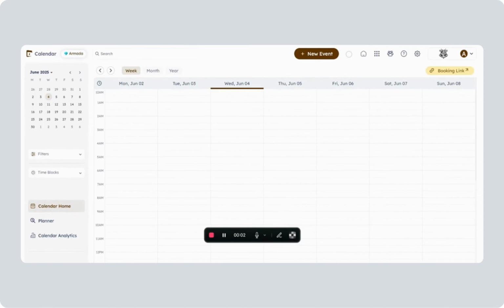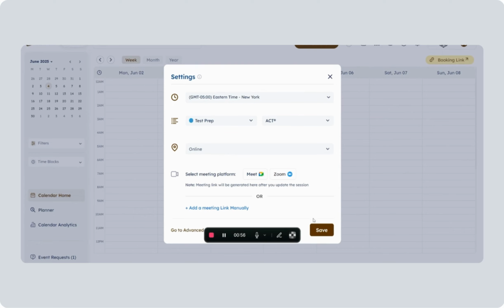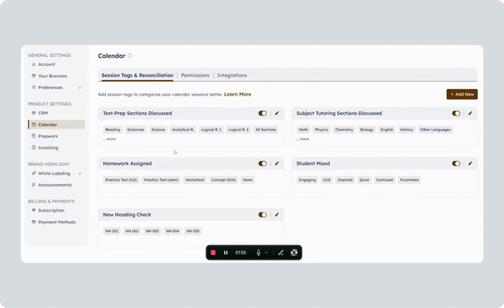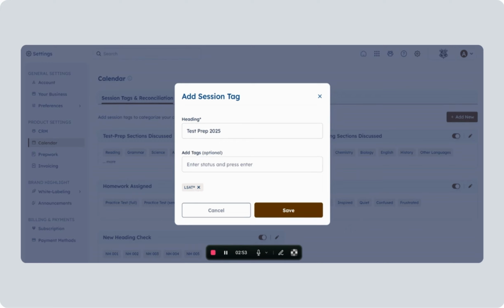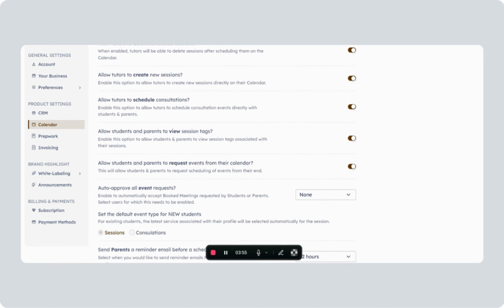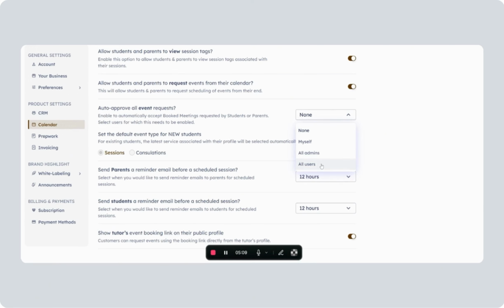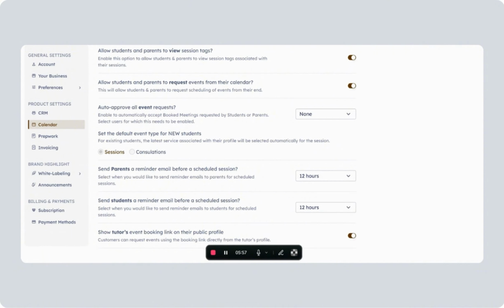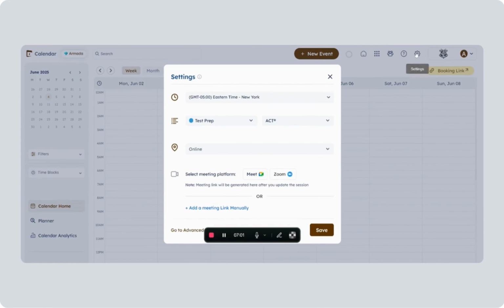Setting up Calendar Defaults using Local & Global Settings | Admin